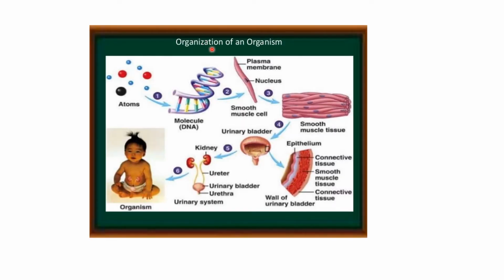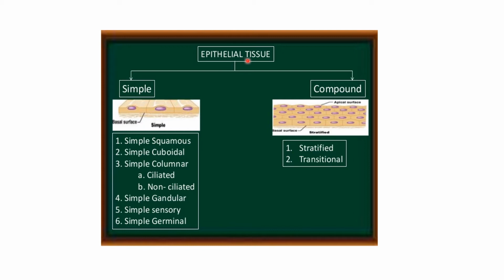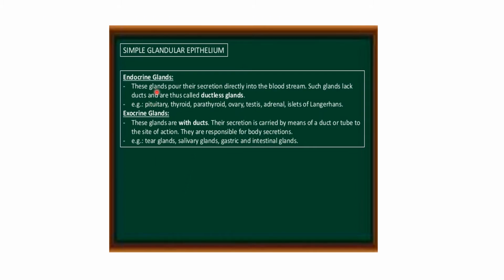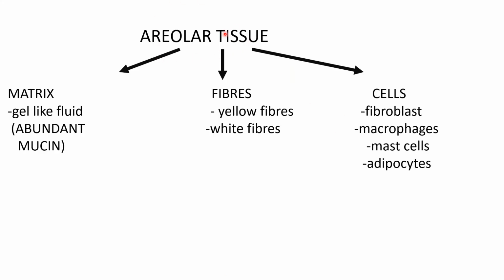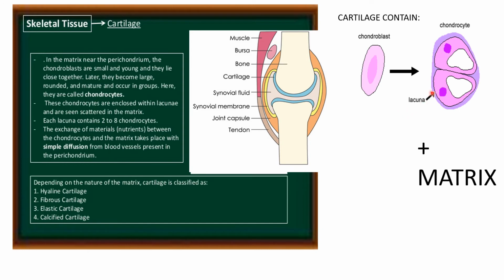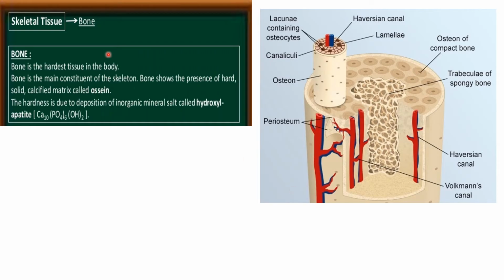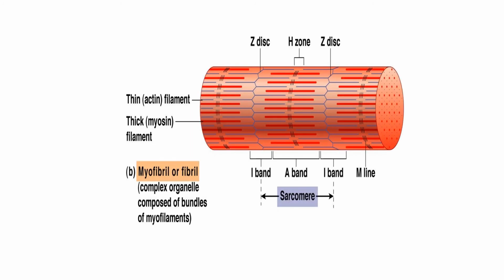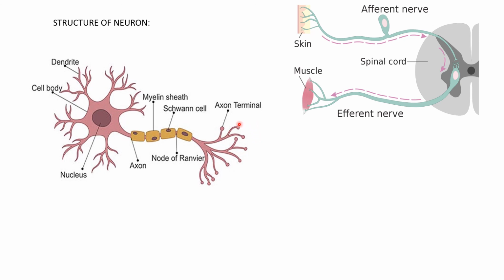Animal tissue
Animal tissues
11th std biology